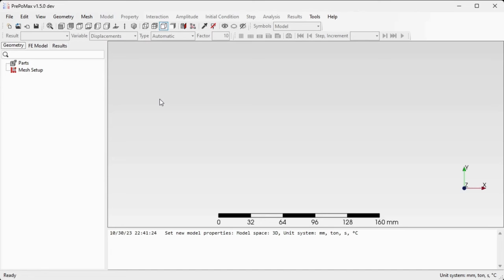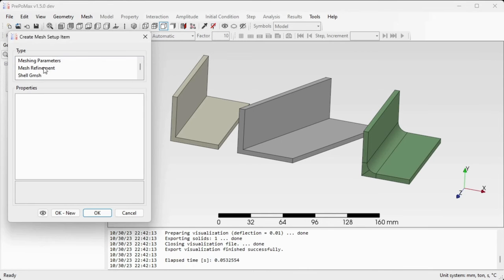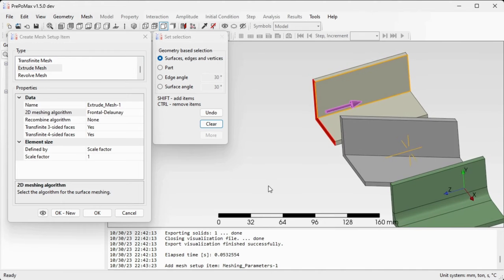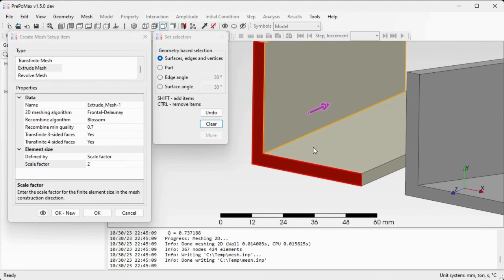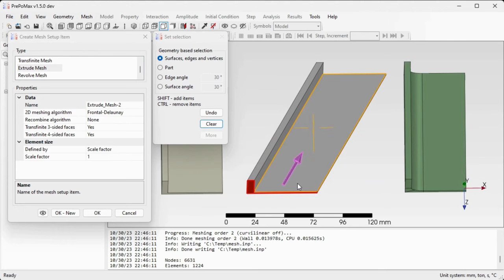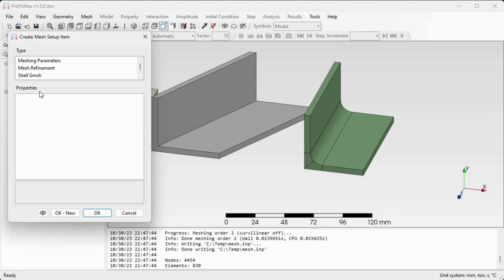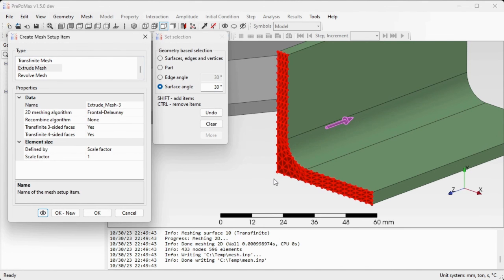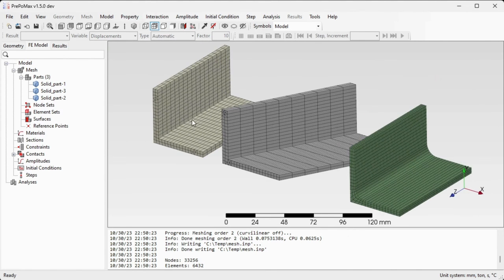PrePoMax & CalculiX - Extruded meshes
A demonstration of preparing extruded meshes using the PrePoMax pre and post-processor for the CalculiX FEM solver.